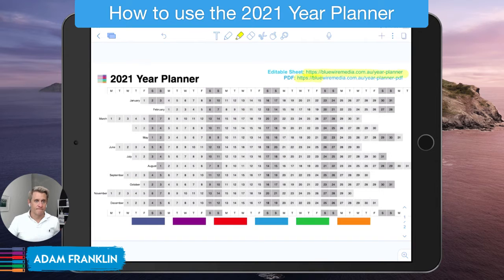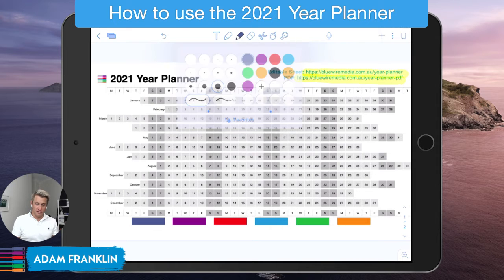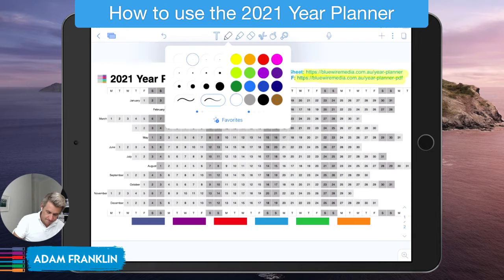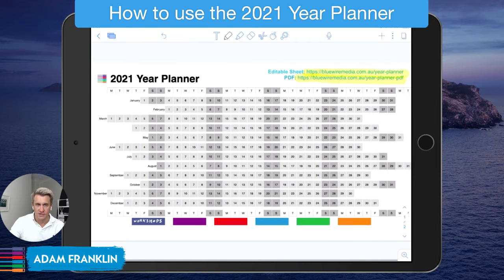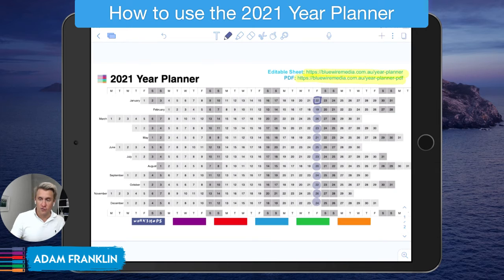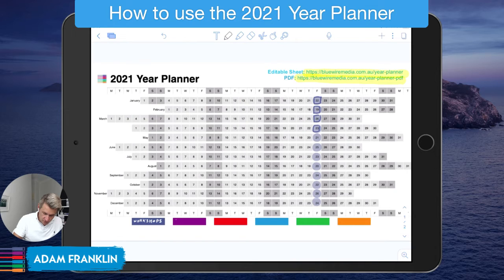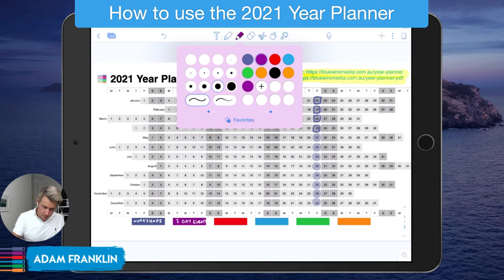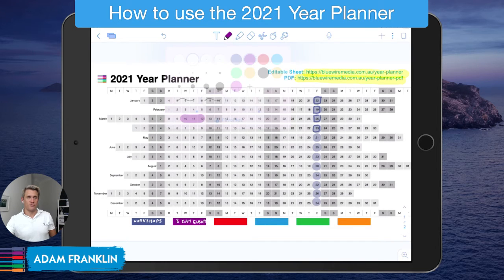How to use the 2021 Year Planner